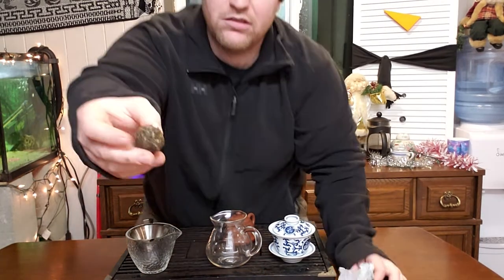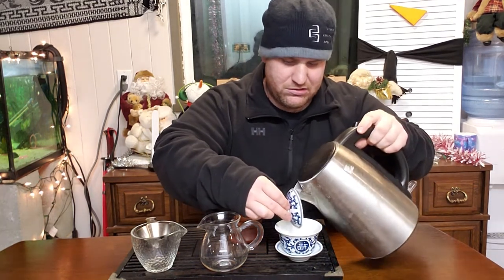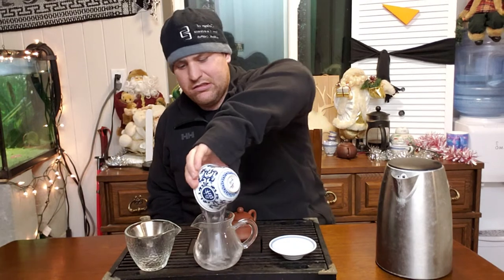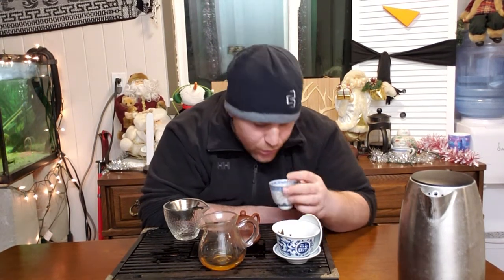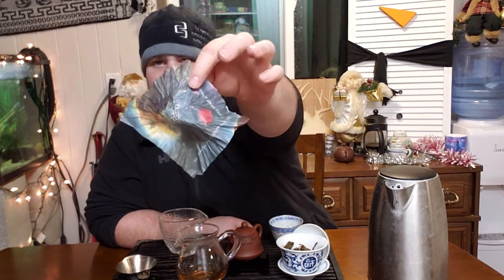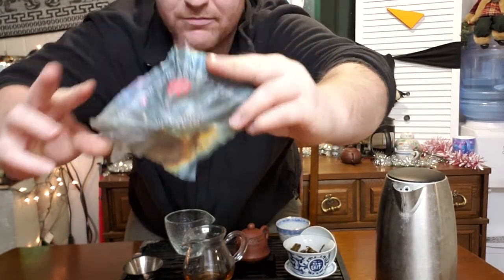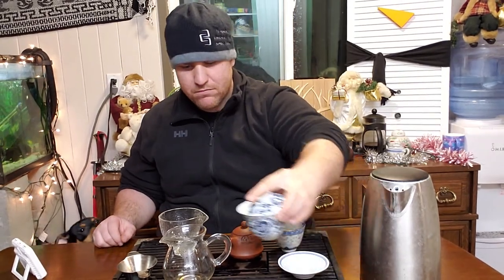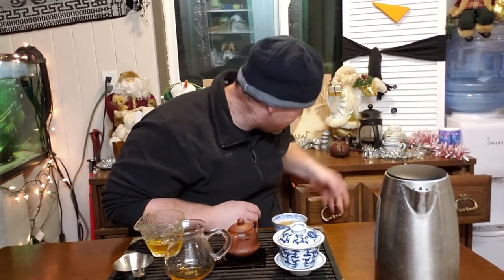Drinking "Planet Bangdong" by Crimson Lotus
I received this as a bonus sample in my Crimson lotus tea order. highly recommend trying this. i only wish it would be possible to buy a cake.